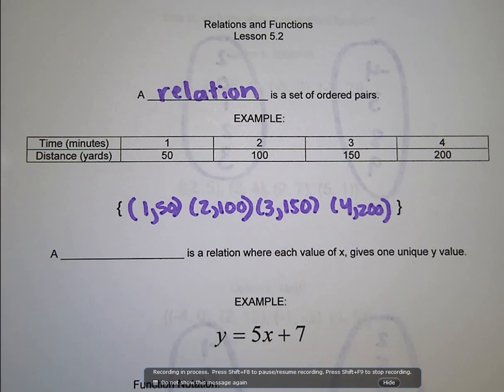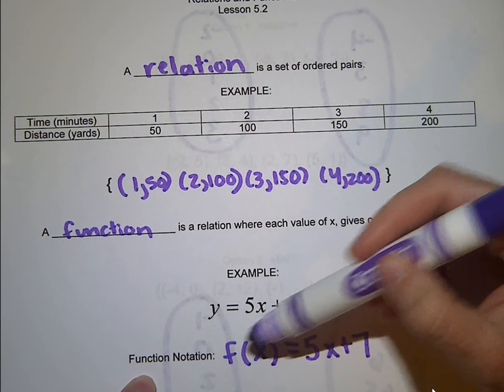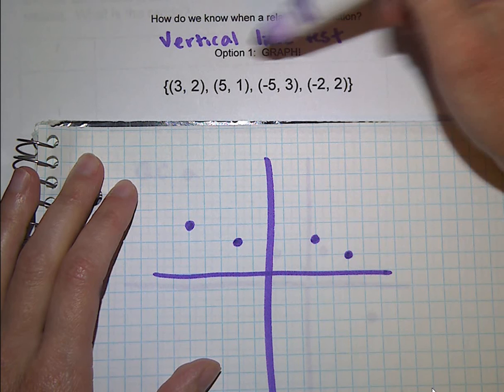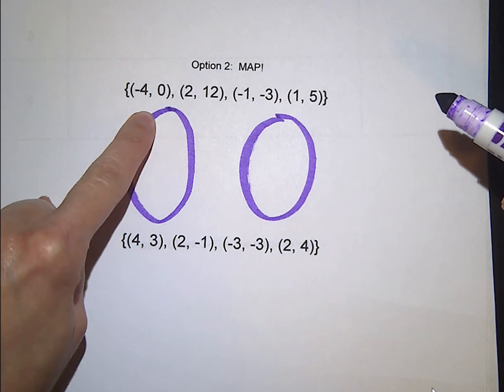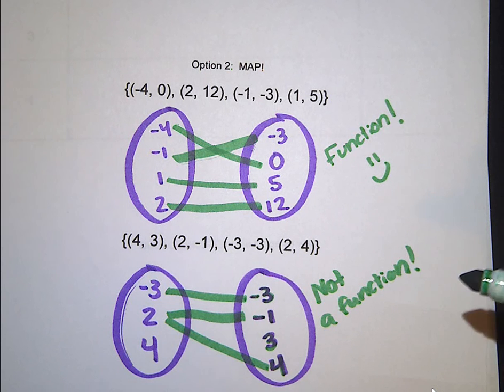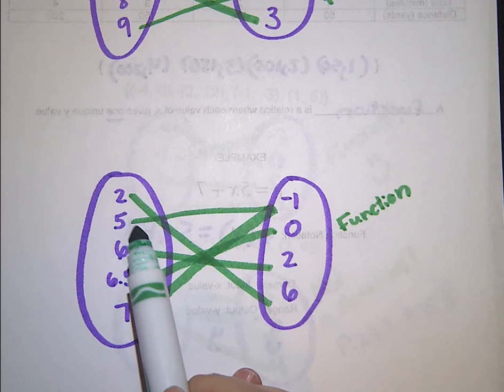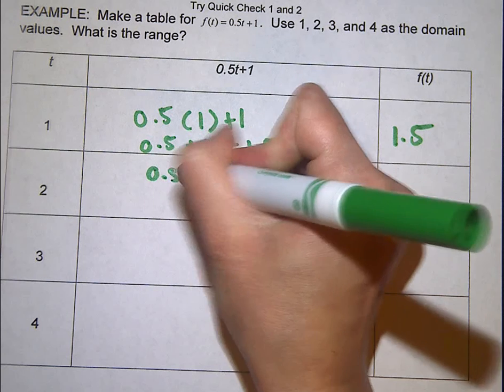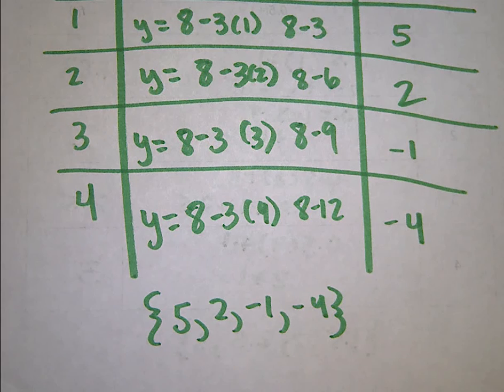Lesson 5.2- Relations and Functions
I can
-  Identify relations and functions
-  Evaluate functions